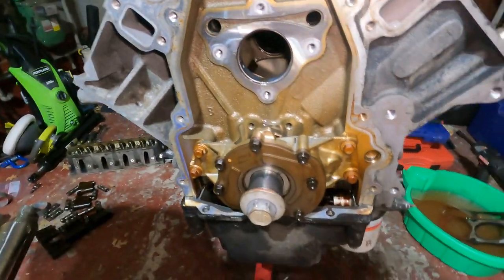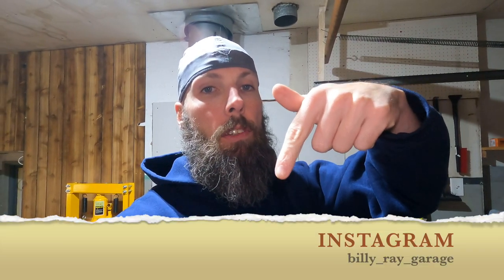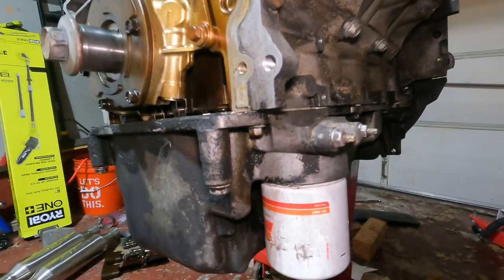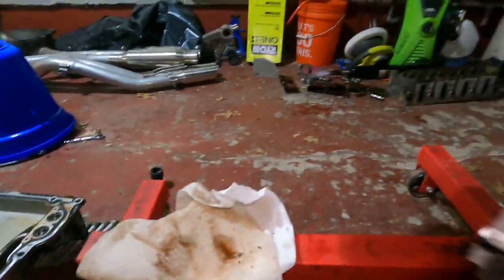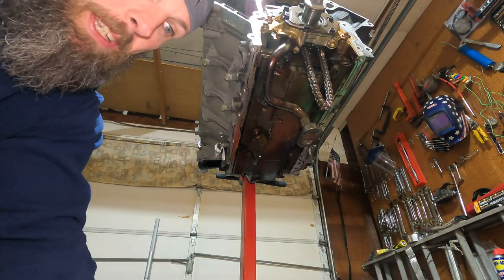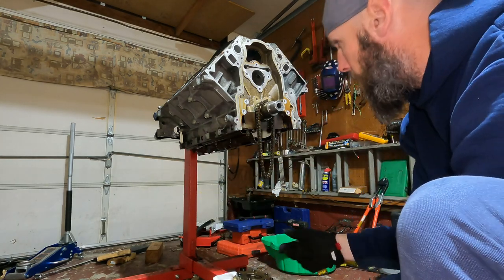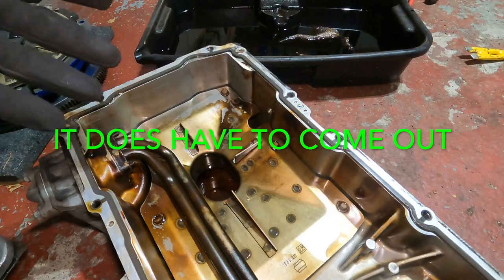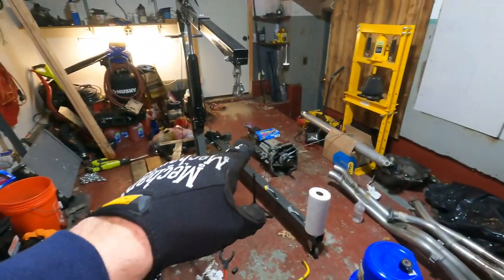DONE! GTO engine teardown complete (went waaaayyy to easy)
Engine teardown is complete bruh! This vid we get the oil pan, pick up toooob, oil pump and timing chain off. Can finally start cleaning her up and getting the engine assembled, but still ways away from finishing, but gonna finish strong! I cannot wait!

0:00 intro
0:24 what color should I paint the engine?
1:11 oil pan removal
3:30 pick up toooob removal
4:19 oil pump and timing chain removal
5:14 outro/ future plans